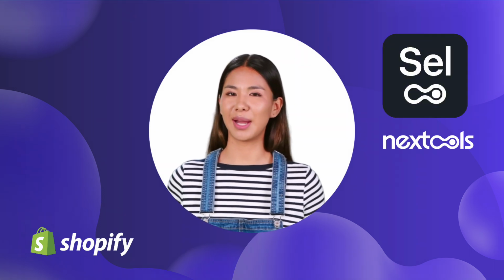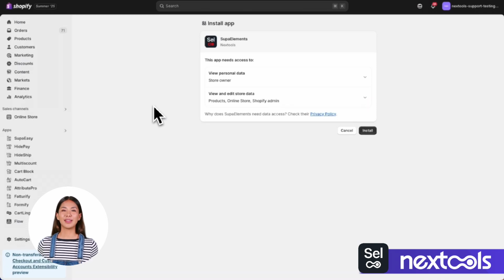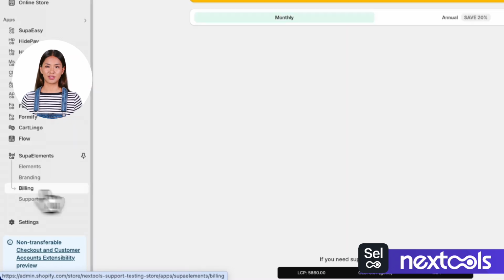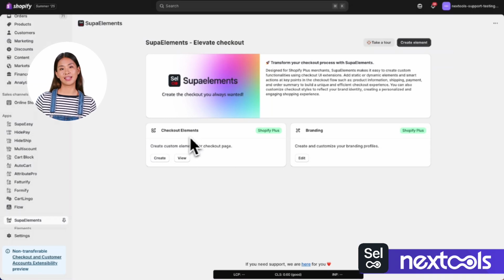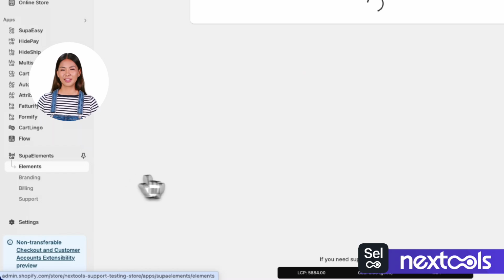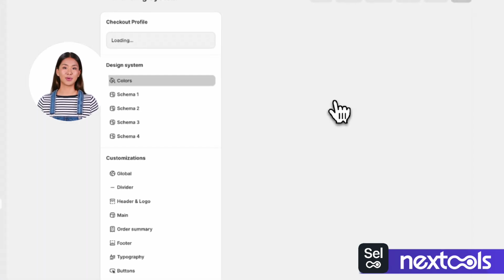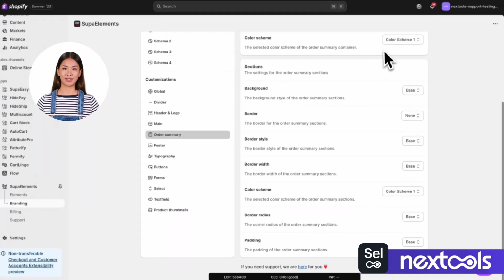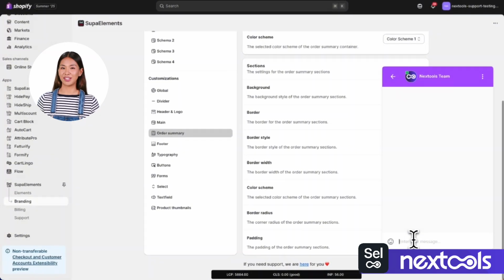How to install and first steps of SupaElements app | SupaElements Tutorial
💡How to install our new app SupaElements and first steps to understand how to Boost your Shopify Checkout!

🚀 Want to strategically increase your average order value (AOV) while enhancing customer satisfaction with engaging Elements in the checkout?
This tutorial introduces the SupaElements app, a powerful tool to create Dynamic or Static elements directly within your Shopify checkout or Branding your checkout to reflect your style.

Learn how to use SupaElements and all the key parts of this app.

🔧 In this video, you will learn:
✅ How to install SupaElements
✅ How to activate a plan
✅ How to use the SupaElements sections
✅ How to easily use the SupaElements interface and Support

🎉 Special Launch Promotions:
🎁 Promo1: Receive SupaElements for Free:
If you are a SupaEasy Advanced ($99) subscriber, you will automatically receive the SupaElements Advanced Plan (value $49) for free forever!
Simply install SupaElements, and the system will recognize your SupaEasy Plan.

Just install SupaElements, and the discount will be applied automatically once the system recognizes your SupaEasy Plan.

🔌 100% no-code
🧠 Create Elements and Brand your Checkout
🚀 Built for Shopify Plus Members

🕒 Video Chapters:
00:00 - Introduction to Product Offer
00:17 - Installation and Welcome
00:46 - Activate a plan
01:03 - Dashboard
01:27 - Elements Section
01:45 - Branding Section
02:07 - Support
02:30 - Best Practices and Tips